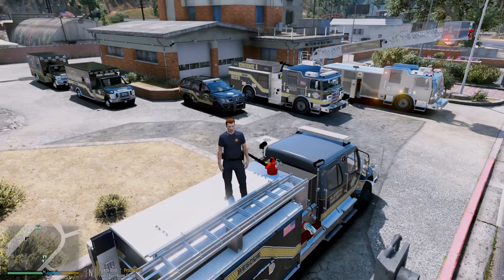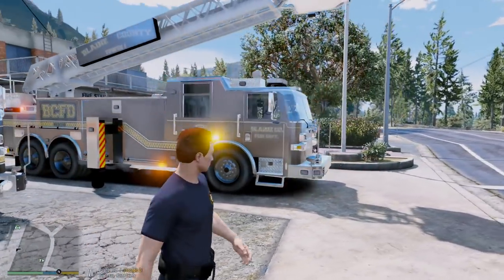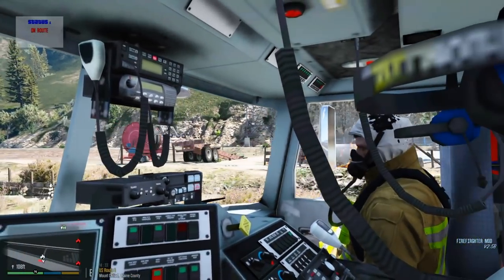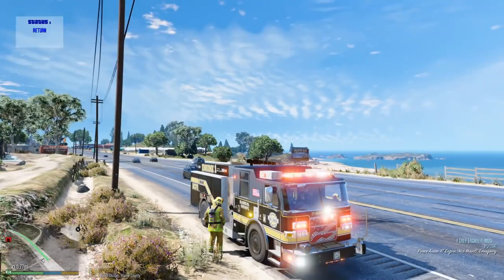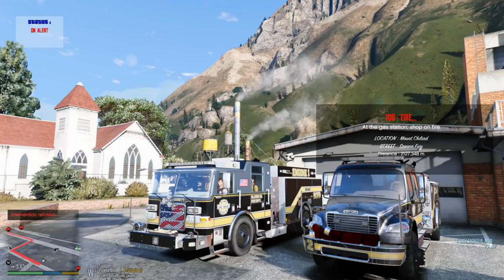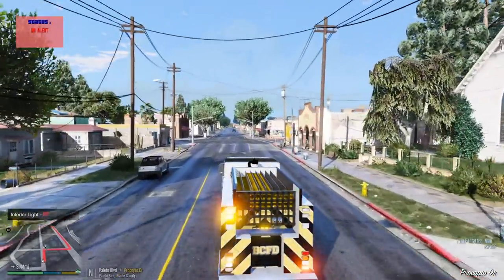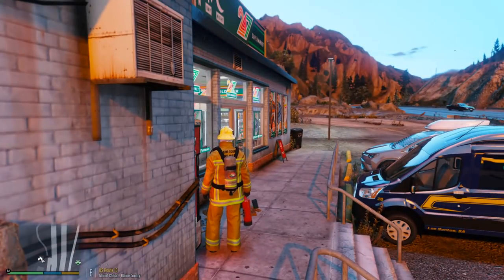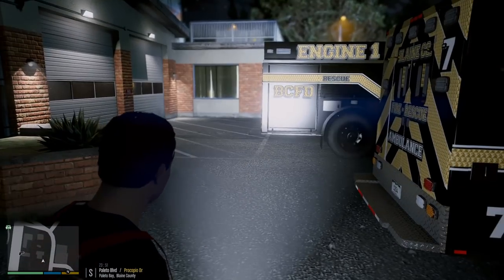GTA 5 Firefighter Mod New Blaine County Fire Department Engine Responding To Calls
GTA 5 Firefighter Mod New Black & Gold Firetrucks. Blaine County Fire Department Texture Pack.   Engine Responding Responding To A Multiple Two Fires In Paleto Bay.